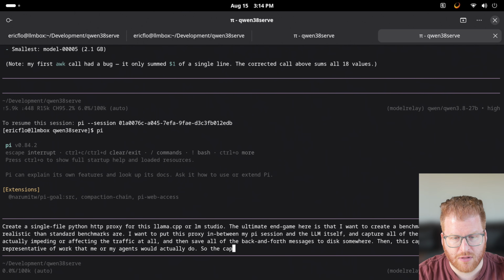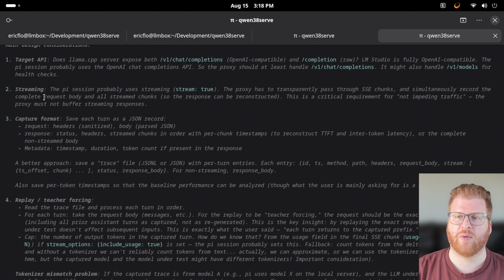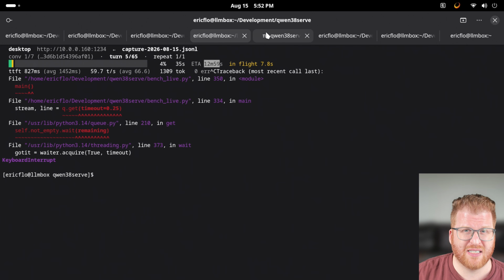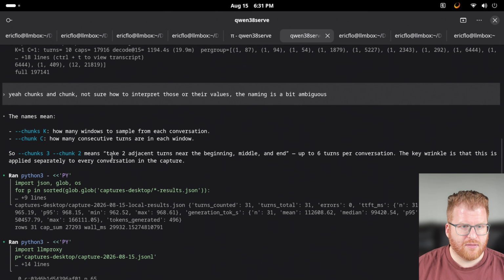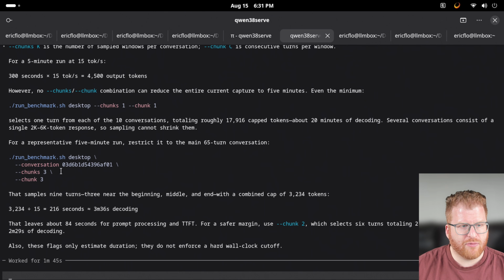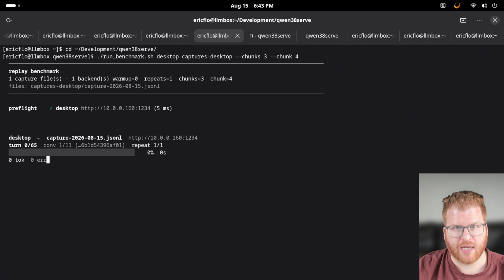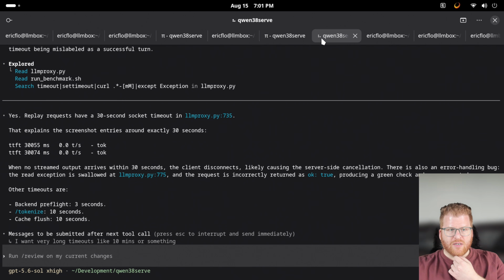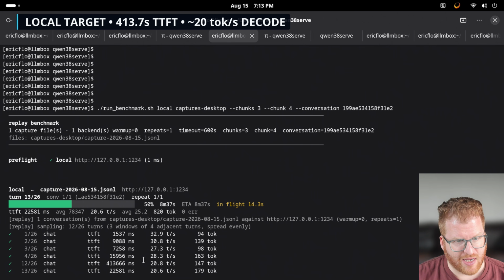I Turned My Real Coding Sessions Into an LLM Benchmark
Hello World made my local model look fast. A real coding-agent request took 413 seconds to begin—then generated at about 20 tokens per second. Both measurements came from the same labeled completed run, so I built a benchmark around the workload the toy test was missing.

I capture real agent traffic, discover that a full replay is impractical, pivot to adjacent-turn sampling, repair a hidden timeout, and finish with a directional 12-request result. It is a working measurement tool, not a validated universal benchmark or a controlled hardware comparison. Qwen generated the benchmark code under my direction; Codex repaired the timeout.

This edit opens on one later source receipt, uses the title card to disclose the rewind, then proceeds chronologically without repeating that footage.

LINKS

CHAPTERS
0:00 Toy test
1:01 Capture
2:49 Full replay fails
3:43 Sampling pivot
5:08 Timeout
5:35 Result